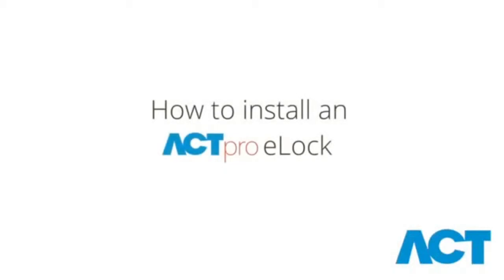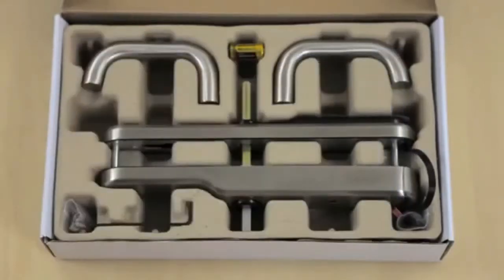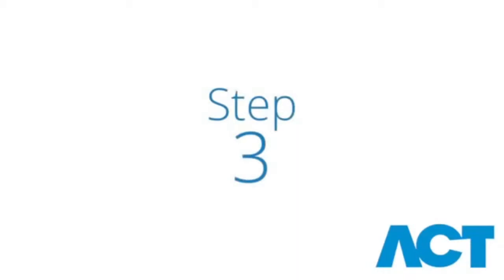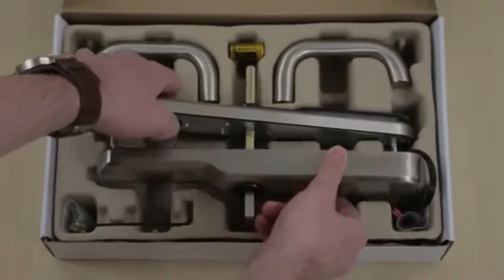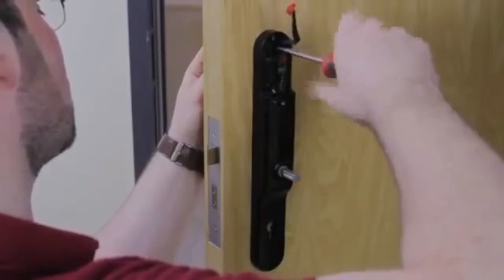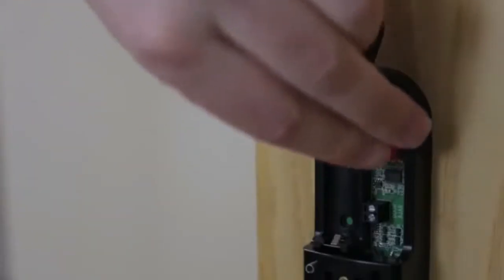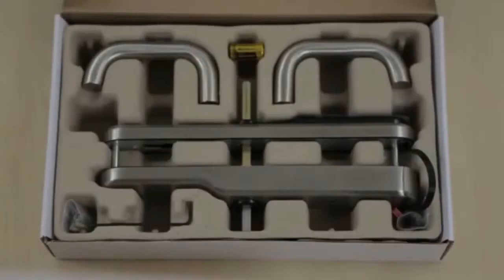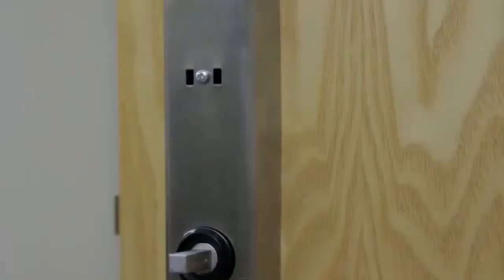How to install an ActPro Elock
A tutorial on how to install the ActPro Elock
Actpro elock is a very useful and quick solutuion to securing doors without the need to fit maglocks and entry readers.
The ACTpro eLock from ACT has the following features:
Long Range using 868kHz wireless.  Up to 32 locks per eLock hub.  Long Battery life - up to 3 years or 200,000 operations.  Alerts - visual and audiable alerts. Safe Egress - always allows egress from the protected side of the door.